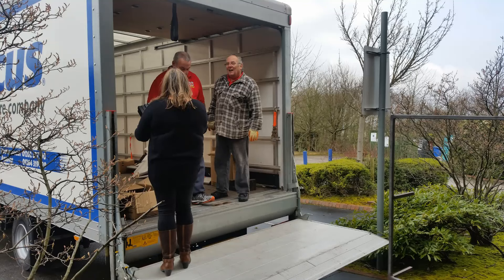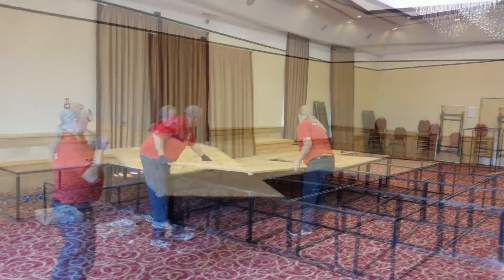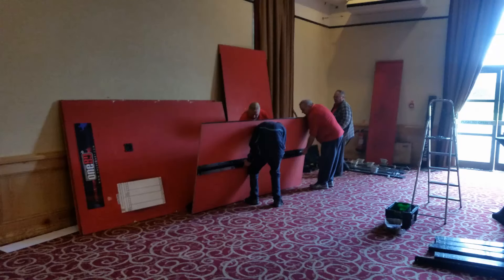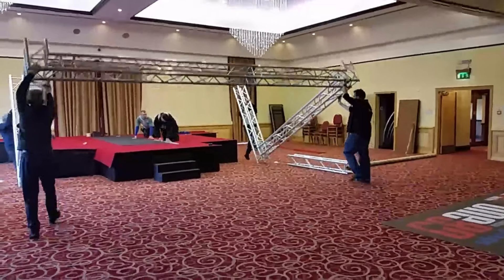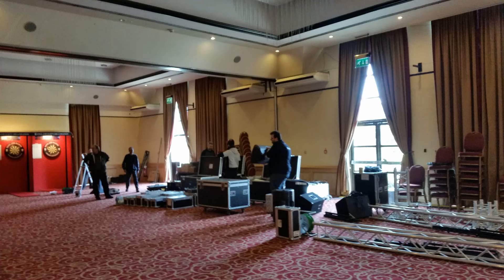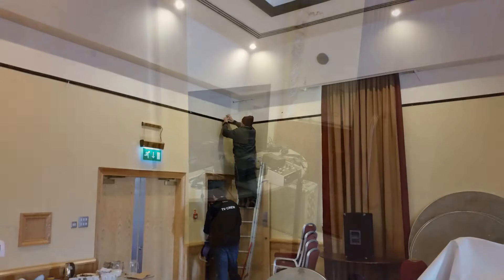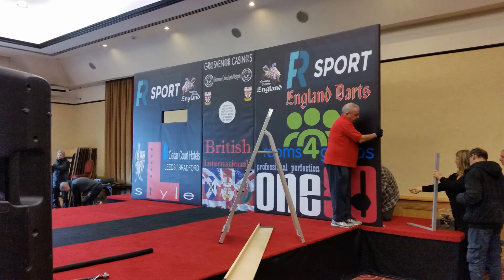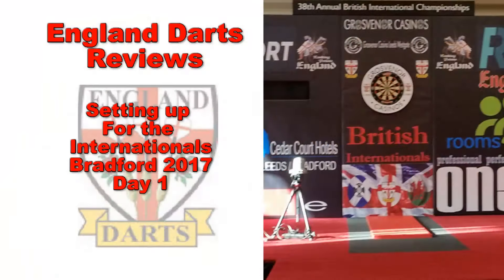Bradford internationals 2017 - building the stage set up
Just a few pictures of showing the work involved in setting up for the International matches between England Scotland and Wales. This shows you a little of what goes on behind the scenes to get the games on. From the truck that has to be hired to carry all of the gear around to the fitting of the carpet and the mounting of the sponsors signs etc.